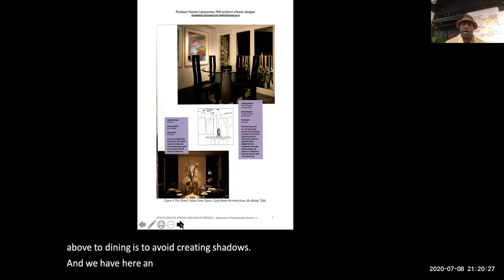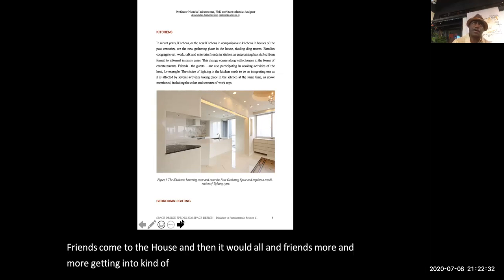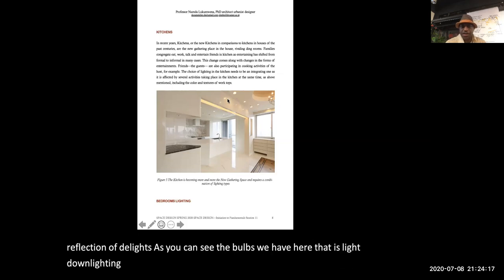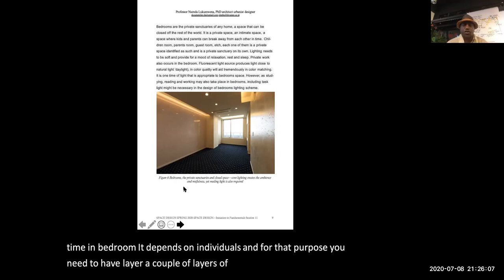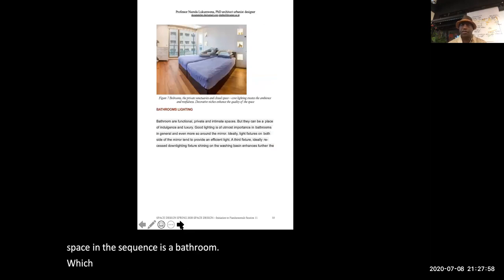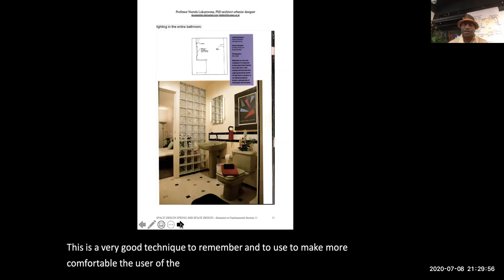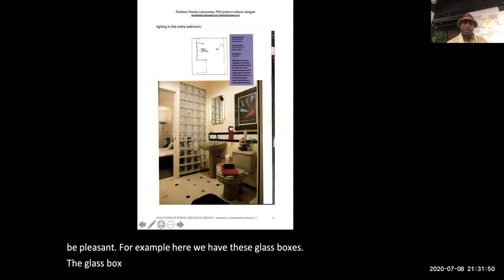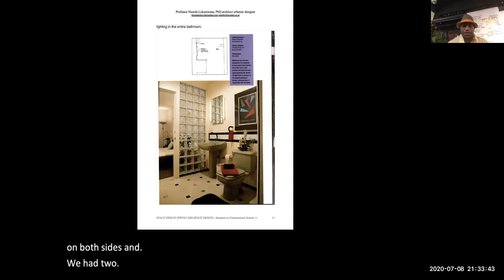11.SD Residential Lighting RcrdLesson.2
Lighting 4